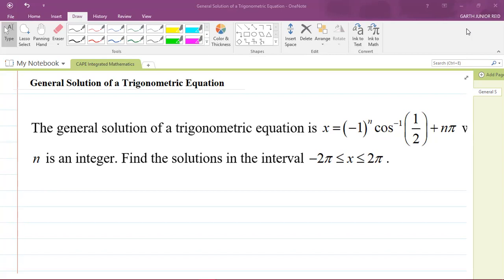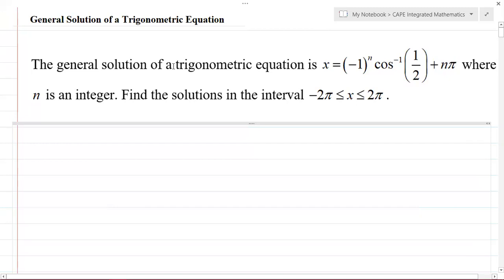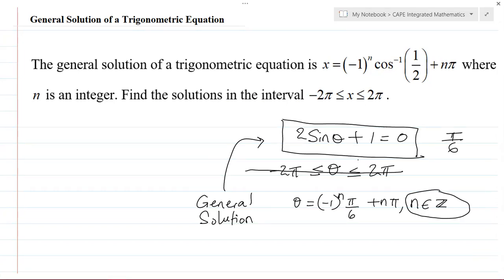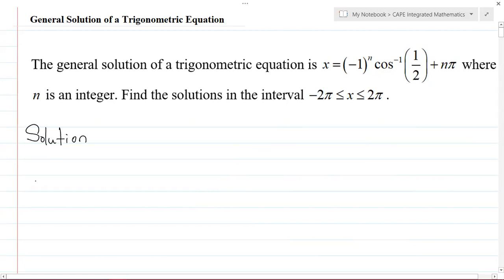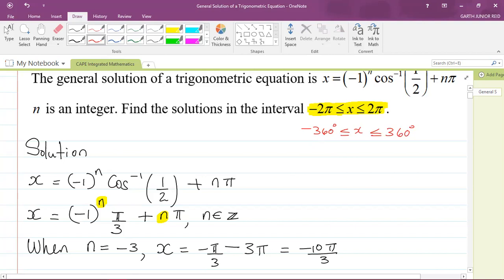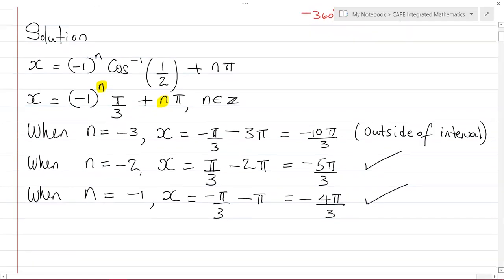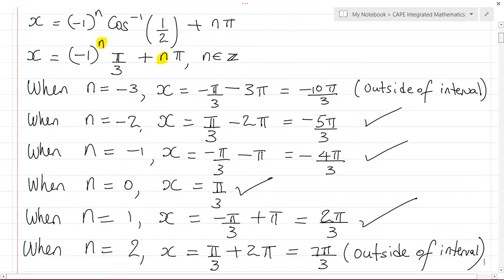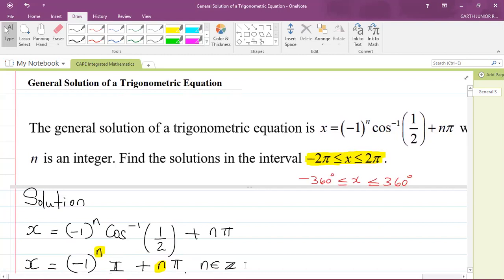CAPE Integrated Mathematics - Module 1: Foundations of Mathematics - General Solution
Student Ambassador for UTech, Ja explains how to use the general solution to obtain solutions of a trigonometric equation.